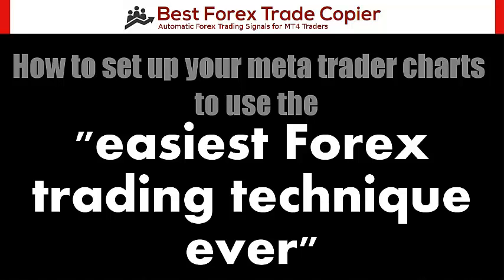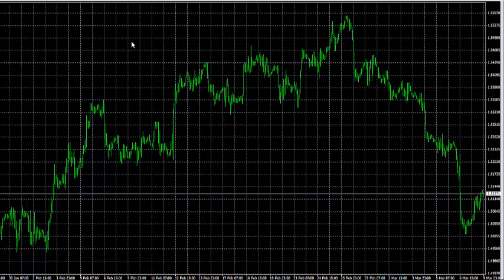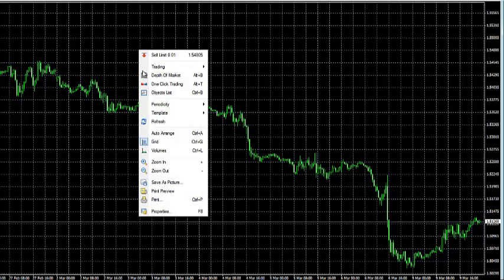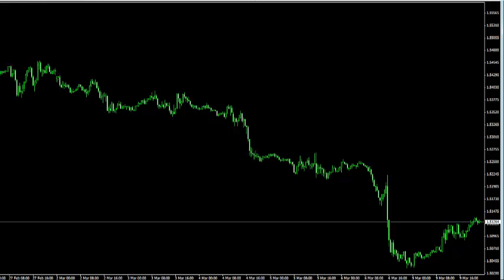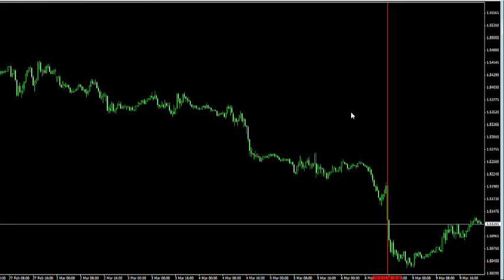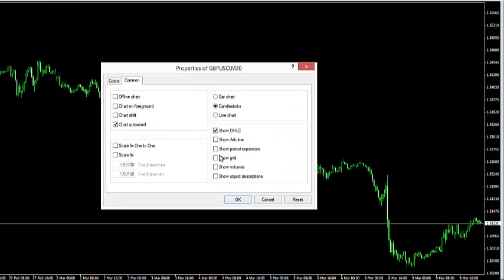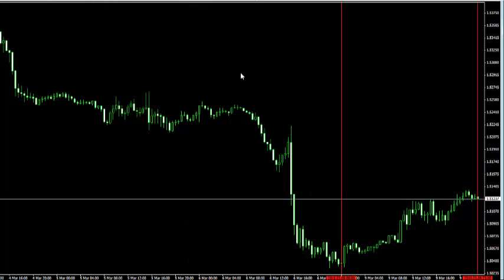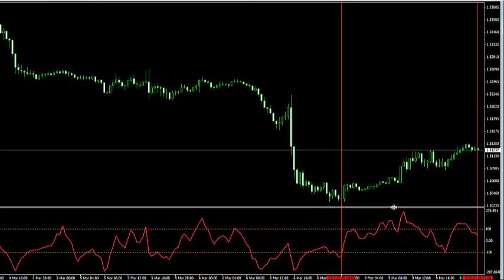How to set up your meta trader charts to use the easiest Forex trading technique ever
In this video I'm going to share with you what many of my students call "the easiest Forex trading technique ever"

And if you use a correctly you can earn anywhere from 20 to 60 pips almost every trading day

Click to join our updates or sign up to receive
video updates, Forex education lessons and performance reviews.